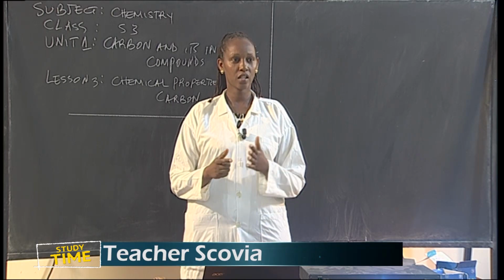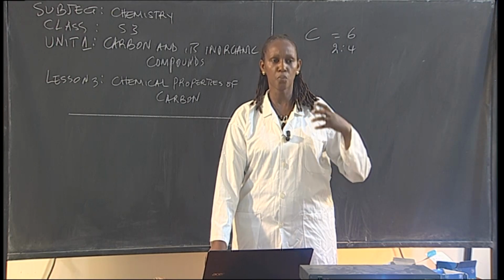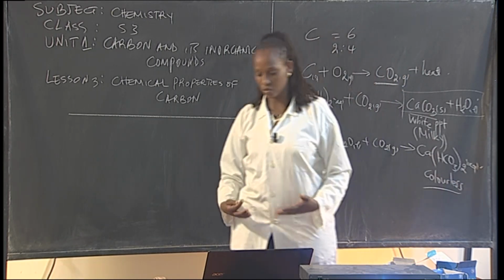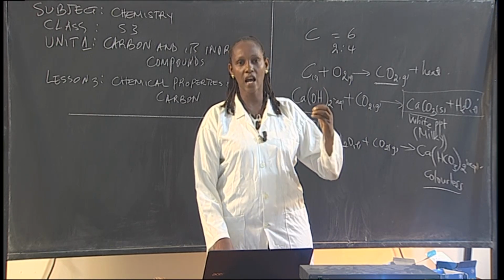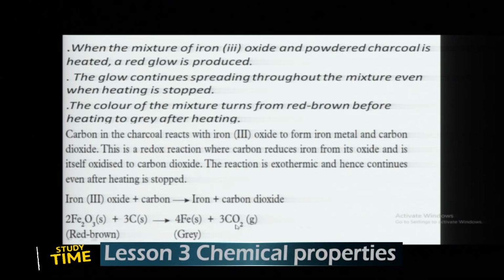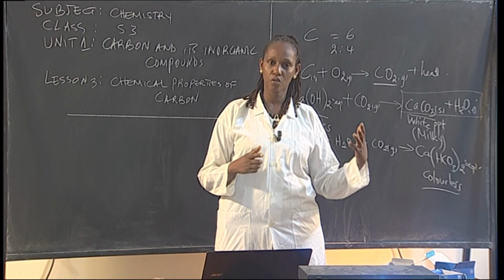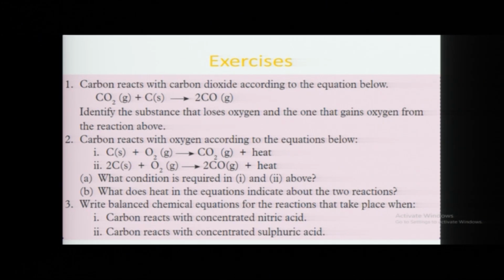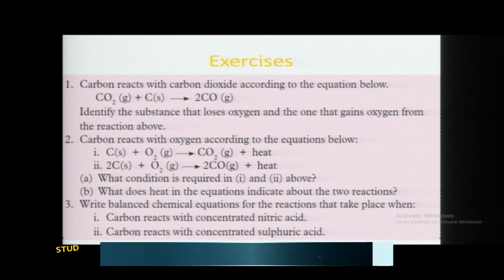S3 Chemistry UNIT 1 Carbon and its in organic compounds lesson 3 chemical properties of carbon